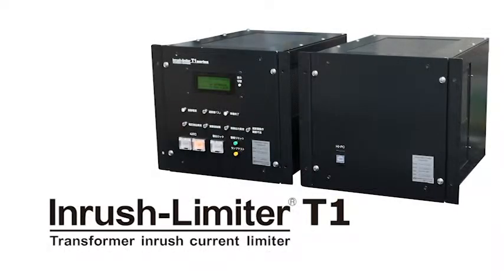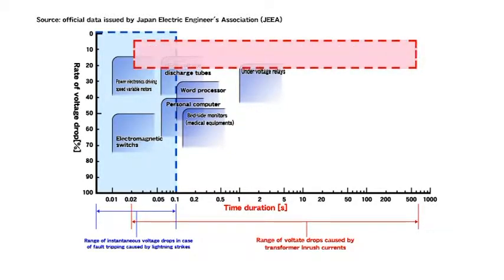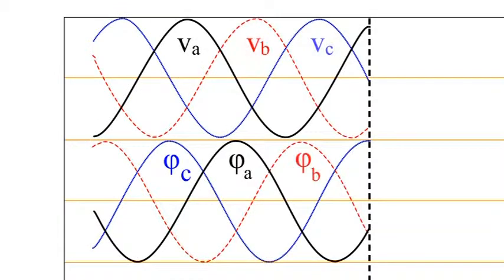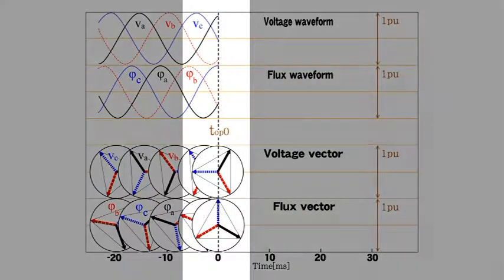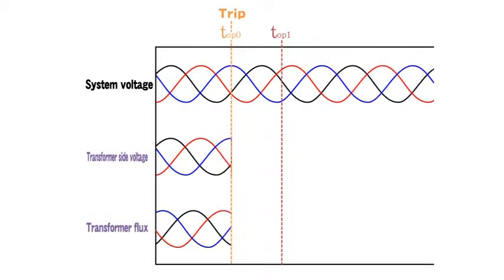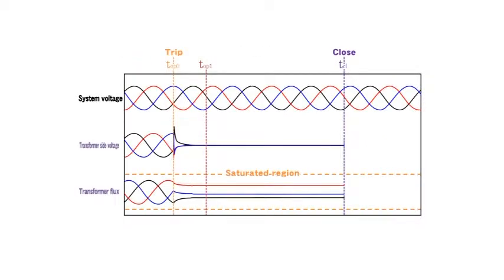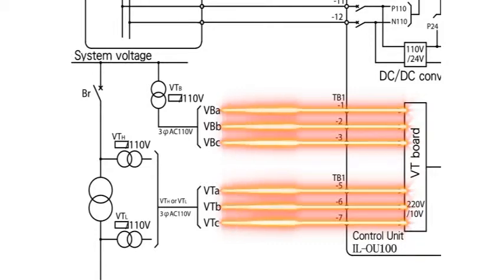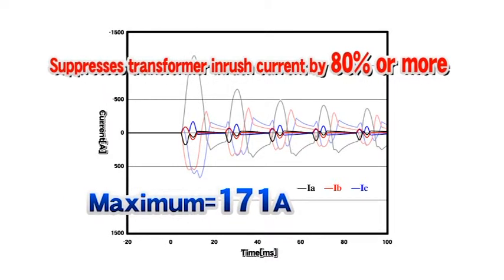Inrush-Limiter T1 (English)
Transformer inrush current limiter
Inrush-Limiter T1

We, Kodensya, provide advanced control equipment that ensure minimizing transformer inrush-current phenomena that would be inevitably caused in important load area whenever transformers are energized by associated breaker closing operation, and by that various electrical and mechanical load obstacles can be effectively dissolved.